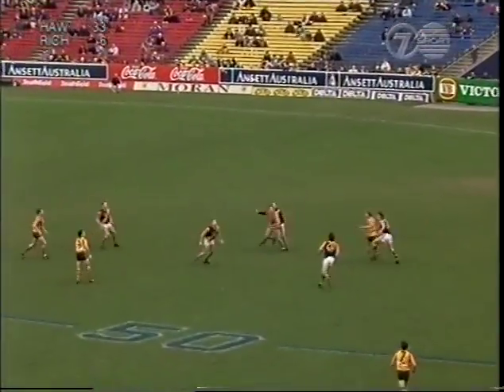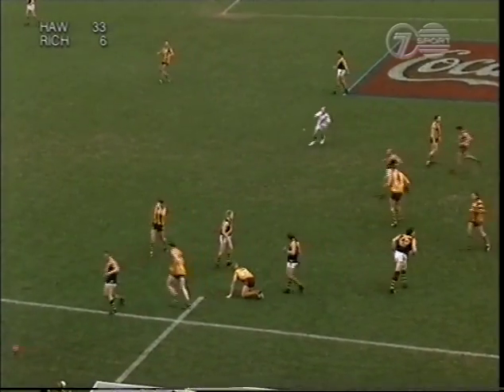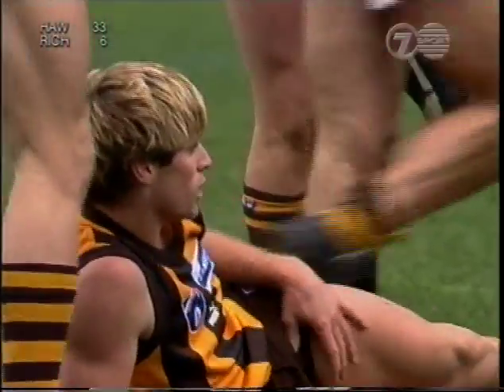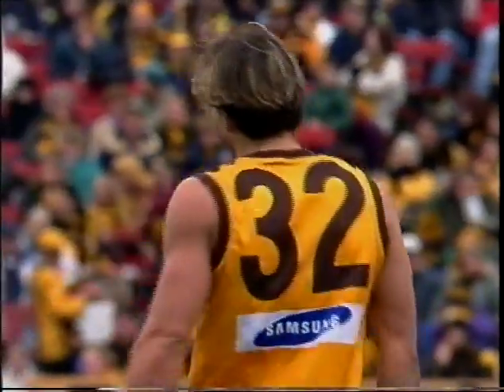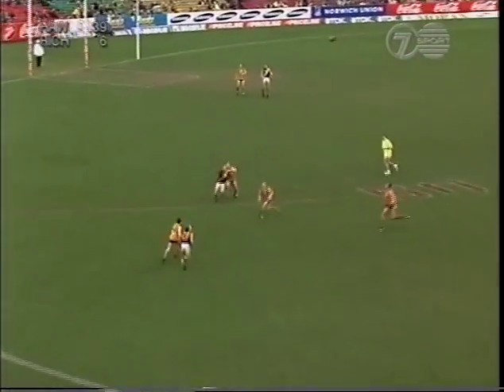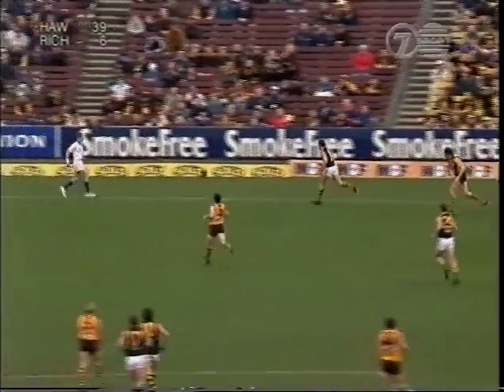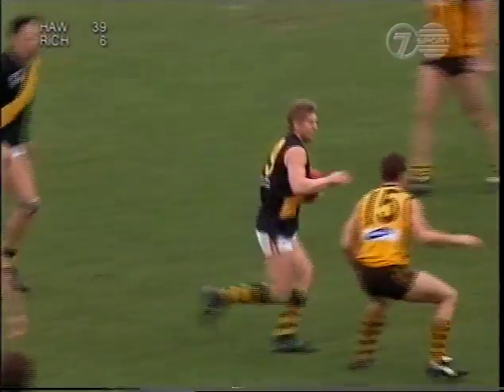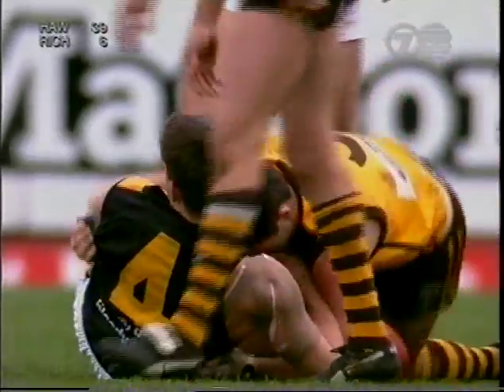Round 18, 1998, Hawthorn v Richmond running mark by Shane Crawford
This scene from Round 18, 1998 is highlighted by a wonderful running mark by Hawthorn rover Shane Crawford – a sort of mark rarely seen. The match saw last-placed Hawthorn kick three early goals into a strong wind in the first quarter and never let up, holding Richmond to the lowest score of 1998 as their commitment overcame the Tigers.

I am forbidden by copyright to show mare than this small portion of the game. If you desire the full game

Hawthorn 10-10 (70) [Goals: Dixon 3, Nick Holland 2, Robran, Lekkas, Harford, Krummel, Shane Crawford] defeated Richmond 4-10 (34) [Goals: Richardson 3, Daffy]